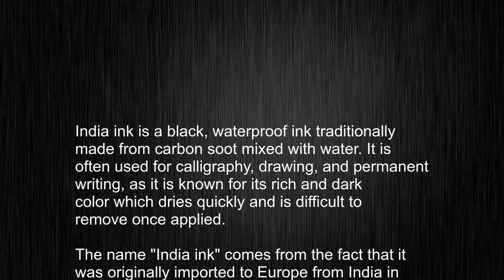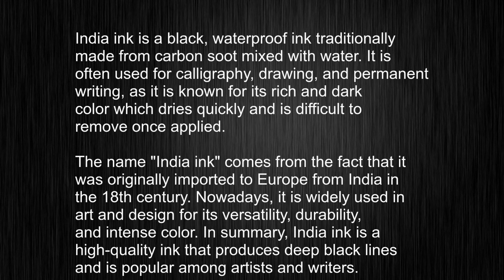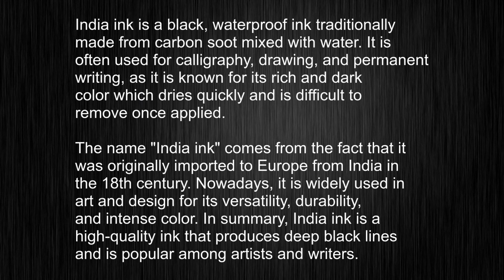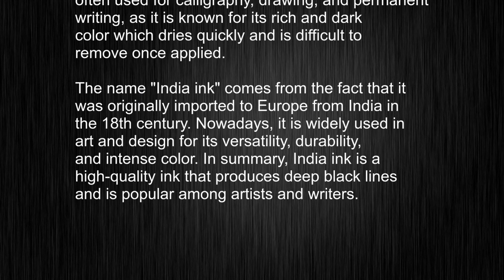The Ultimate Guide to the Word "India ink" in English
This video tells you what "India ink" means, how to pronounce it, provides a pronunciation guide and an accurate definition.
   00:00 Pronunciation
   00:24 Meaning

   - What is the meaning of India ink
   - How to say India ink
   - What is the definition of India ink
   - How to pronounce India ink

   Visit our free audio/video dictionary tutorial to learn how to correctly pronounce words/names and to learn their meanings, definitions, just like India ink definition and meaning in Merriam-Webster, India ink definition and meaning in Collins English Dictionary, India ink definition and meaning in The Oxford English Dictionary, India ink definition and meaning in Longman Dictionary of Contemporary English, India ink definition and meaning in Cambridge Advanced Learner's Dictionary, and more.